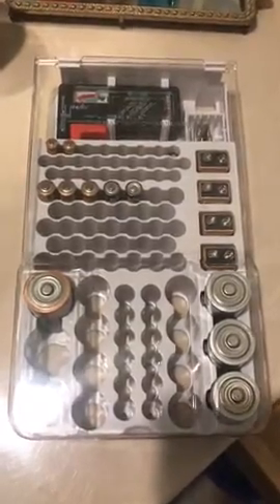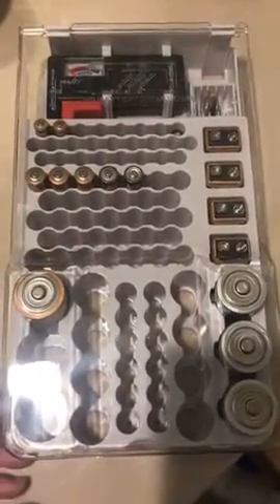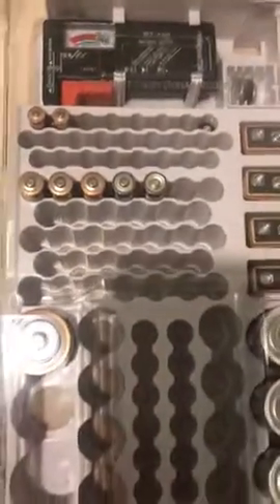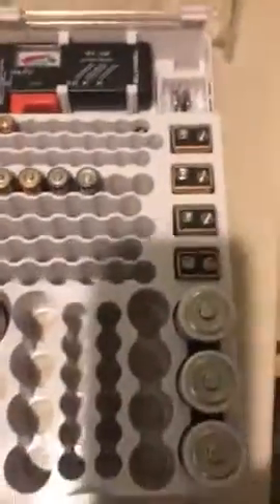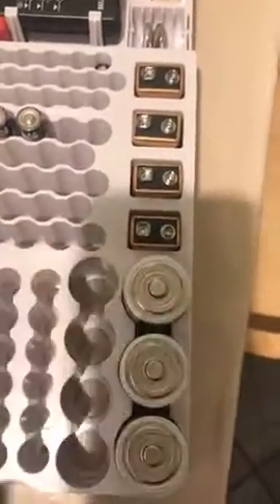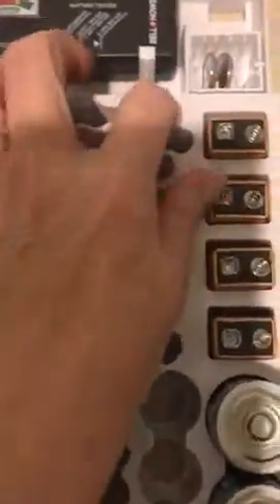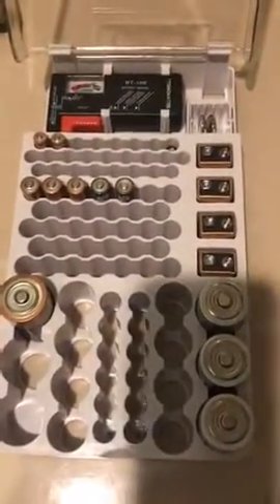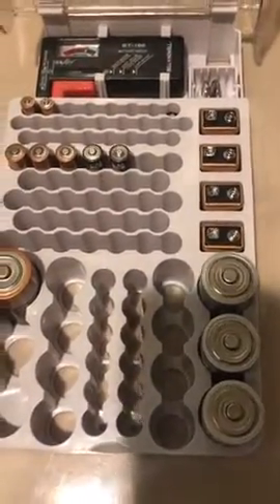The Battery Organizer Storage Case with Hinged Clear Cover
Made of durable plastic material! helps keep your batteries organized and neatly stored
Store it flat in a drawer or closet or mount it on the wall. Features a hinged clear cover
Includes a removable battery tester that doesn't require a battery
Holds up to 93 different Size batteries; 45 AA, 25 AAA, 4 9 volt, 8 C, 6 D and 5 flat batteries
Measurement in inches; 7W x 12L x 2.5H